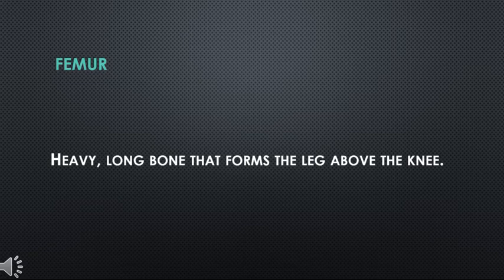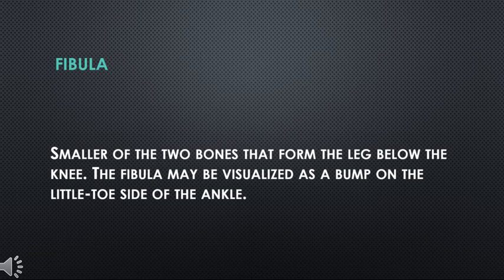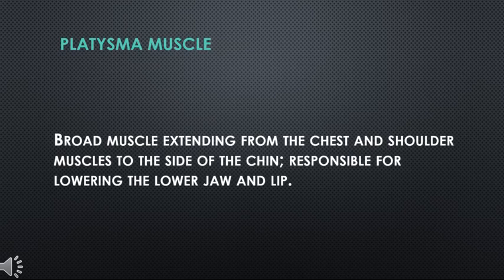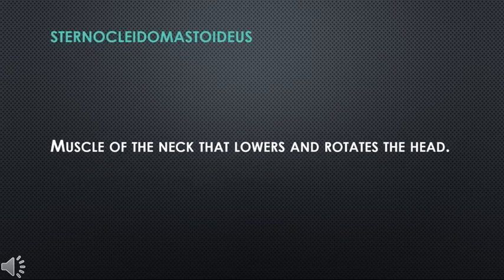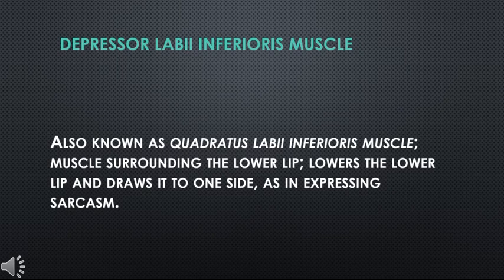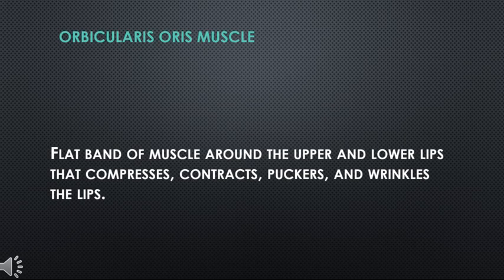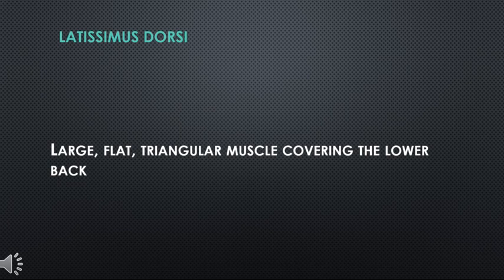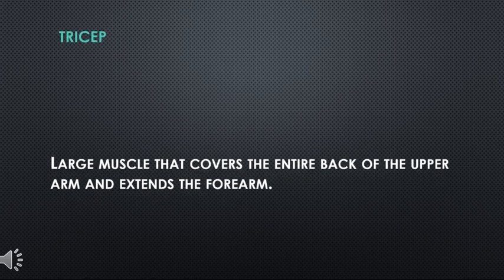Cosmetology State board flash Cards Ch 6 Part 2